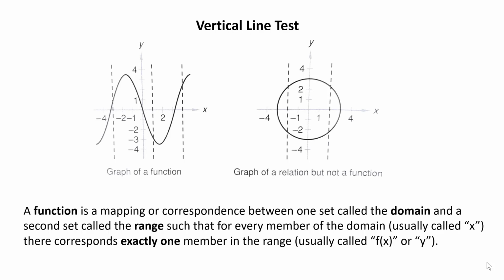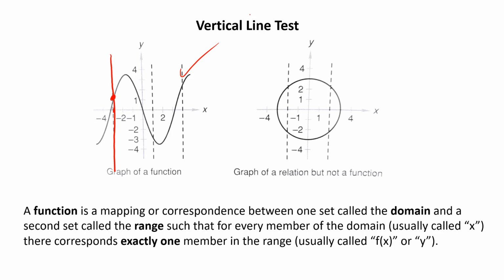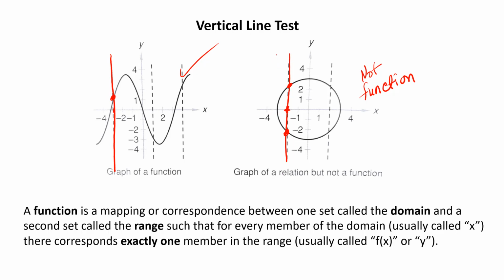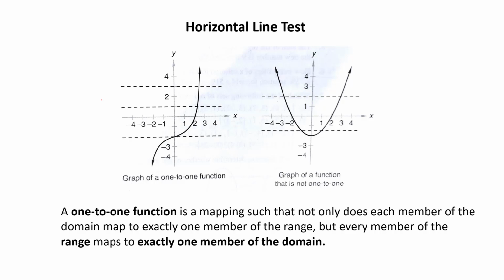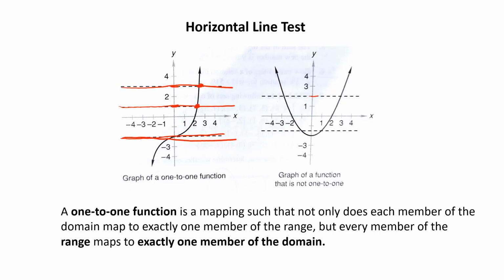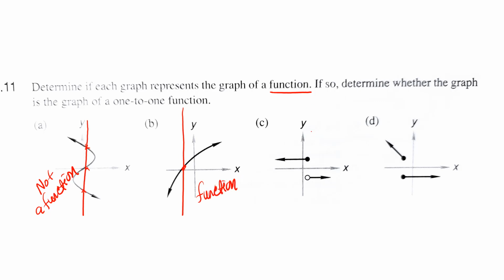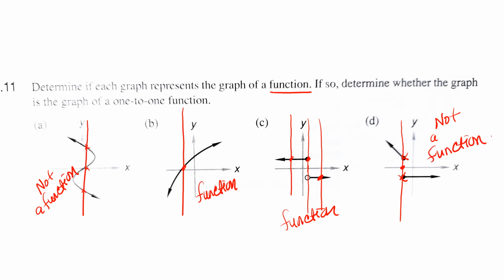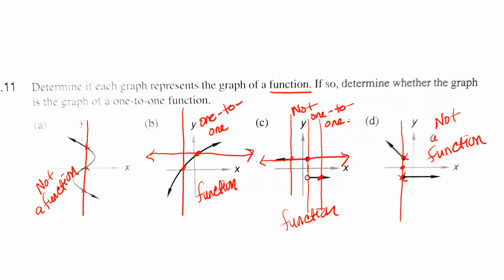vertical and horizontal line tests